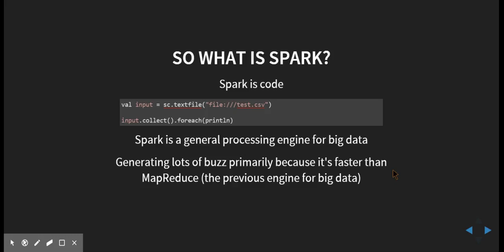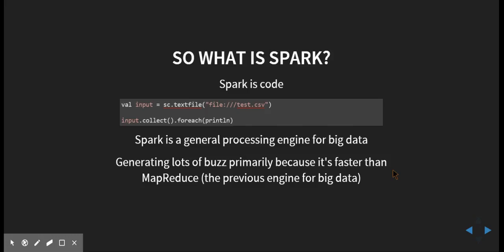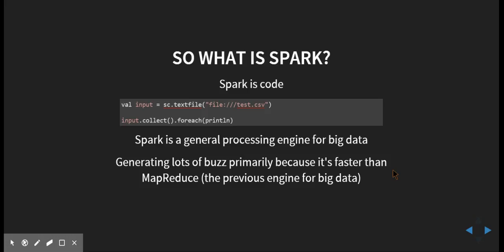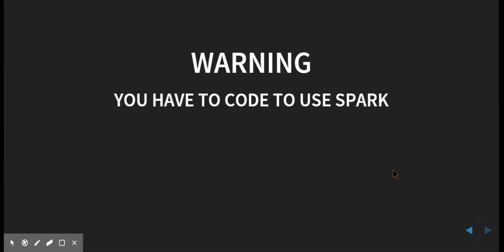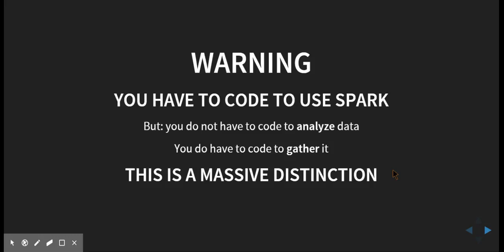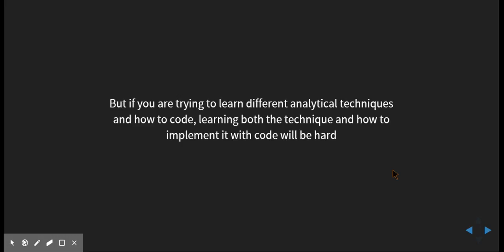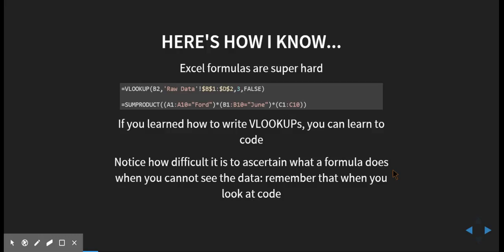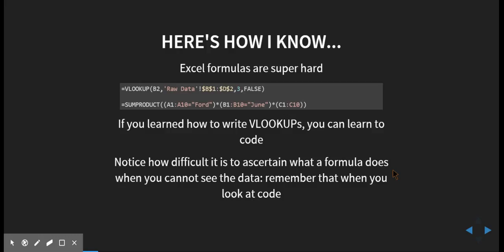Intro to Apache Spark for the Business Analyst 2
Part two of my introduction to Apache Spark for non-coders.